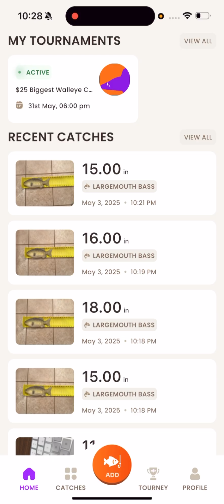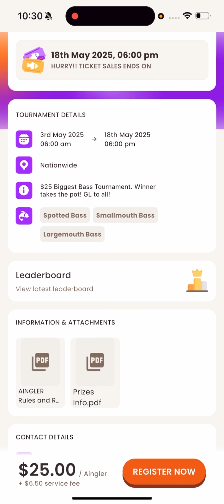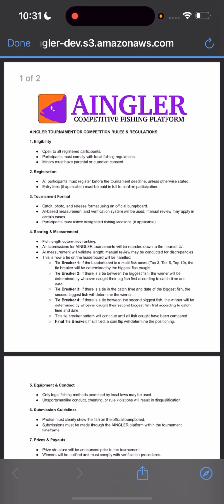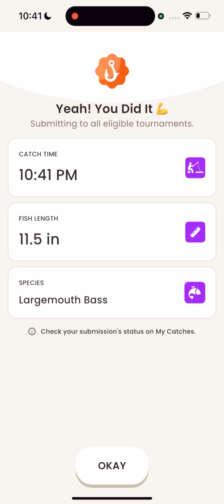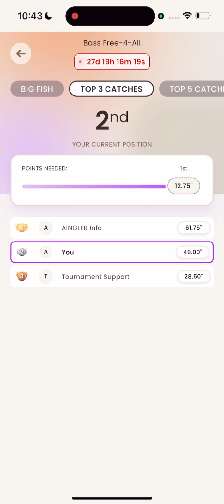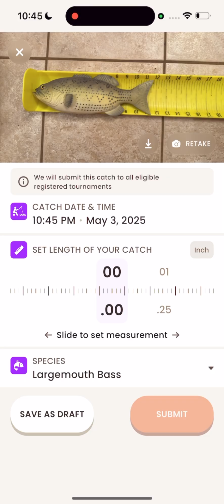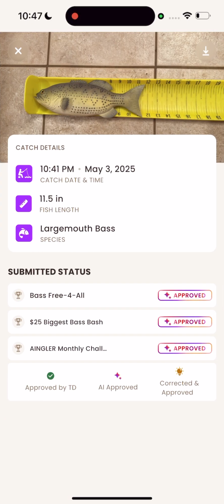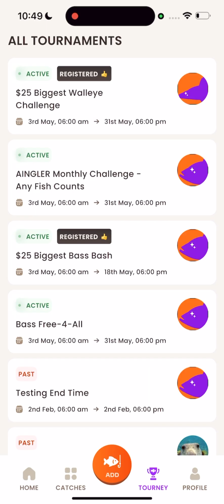AINGLER Competitive Fishing Platform Demo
Thank you for checking out the AINGLER App Demo video.